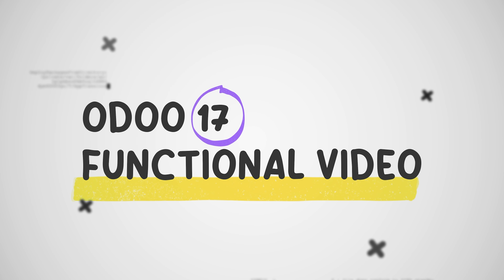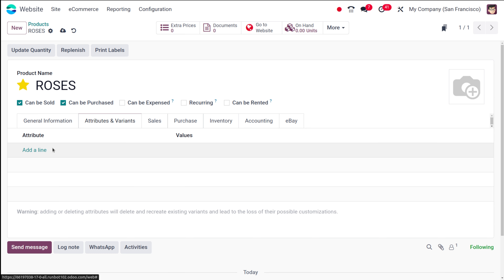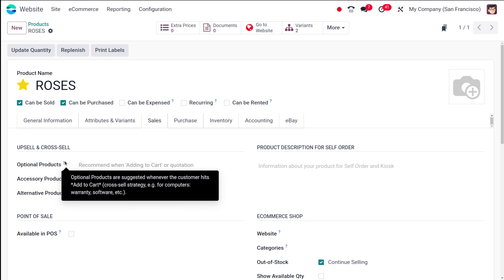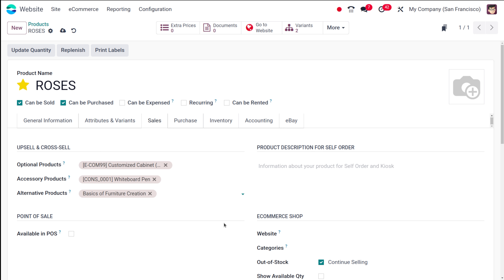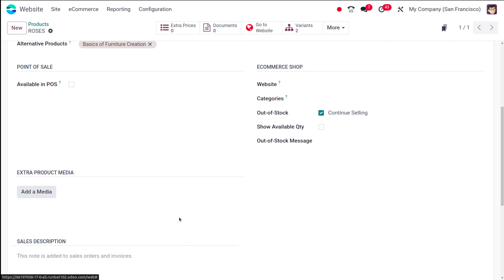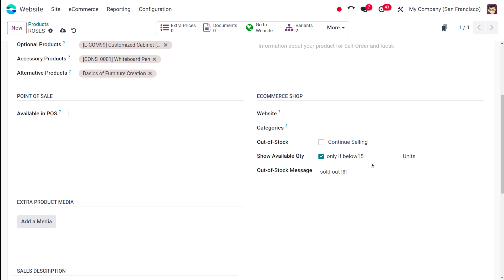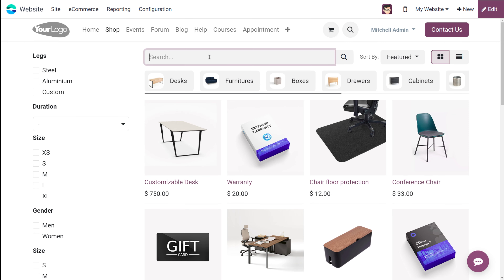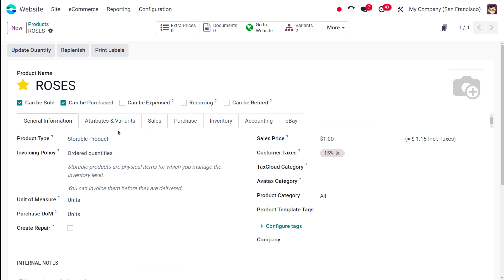How to Configure Products in Odoo 17 Website App | Product Management in Odoo 17 Website App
Odoo 17, a powerful open-source business management suite, offers a robust set of tools for effective product management. This comprehensive platform empowers businesses to streamline their product lifecycle, from ideation to go-to-market.

Key Product Management Features in Odoo 17:

Product Data Management:

Centralized Repository: Maintain a centralized database for all product information, including product names, descriptions, SKUs, barcodes, and images.

Variant Management: Easily manage product variants with different attributes (e.g., size, colour) and assign unique SKUs to each.

Custom Fields: Create custom fields to capture specific product data relevant to your business needs.

Product Catalog:

Online Store Integration: Seamlessly integrate your product catalogue with Odoo's e-commerce platform to create a visually appealing online store.

Product Categories: Organize products into hierarchical categories for better navigation and customer experience.

Product Search: Enable powerful product search functionality with filters and autocomplete suggestions.

Pricing and Promotions:

Flexible Pricing: Set various pricing strategies, including list prices, discount prices, and tiered pricing.

Promotions and Discounts: Create and manage promotions, coupons, and discounts to attract customers and boost sales.

Price Lists: Define different price lists for various customer groups or regions.

Inventory Management:

Stock Tracking: Accurately track product inventory levels in real time.

Warehouse Management: Manage multiple warehouses and track product movements between locations.

Lot and Serial Number Tracking: Trace products through their lifecycle for quality control and compliance purposes.

Purchase Management:

Supplier Management: Maintain a database of suppliers and manage purchase orders.

Vendor Evaluation: Evaluate supplier performance based on factors like delivery time, quality, and pricing.

RFQs and Bidding: Send requests for quotations to suppliers and manage bidding processes.

Sales Management:

Sales Orders: Create and manage sales orders, including customer information, products, quantities, and prices.

Sales Teams: Organize sales teams and assign territories to optimize sales efforts.

Sales Analytics: Track sales performance, analyze customer behaviour, and identify sales opportunities.

Manufacturing Management:

Bill of Materials (BOM): Define the components and processes required to manufacture a product.

Work Orders: Create work orders to guide production processes and track progress.

Quality Control: Implement quality control measures to ensure product quality meets standards.

Benefits of Using Odoo 17 for Product Management:

Improved Efficiency: Streamline product management processes and reduce manual tasks.

Enhanced Data Accuracy: Maintain accurate and up-to-date product information.

Better Customer Experience: Offer a seamless online shopping experience with a well-organized product catalogue.

Increased Sales: Utilize pricing strategies, promotions, and targeted marketing to boost sales.

Improved Inventory Management: Optimize inventory levels and reduce stockouts or excess stock.

Enhanced Supplier Relationships: Manage supplier relationships effectively and ensure timely deliveries.

By leveraging Odoo 17's comprehensive product management features, businesses can achieve greater efficiency, improve customer satisfaction, and drive overall growth.